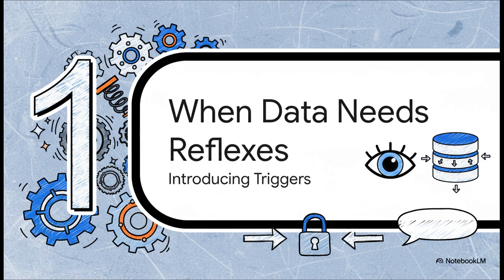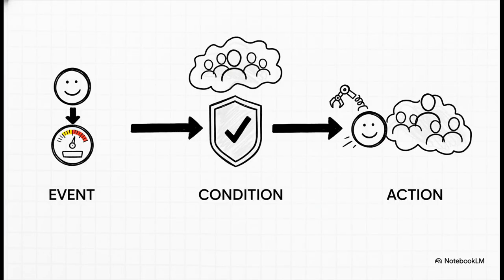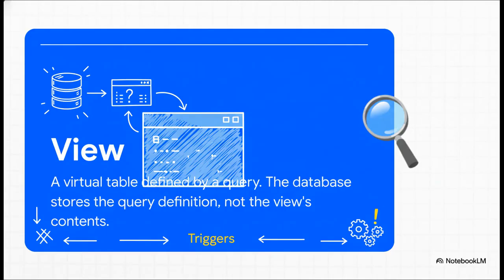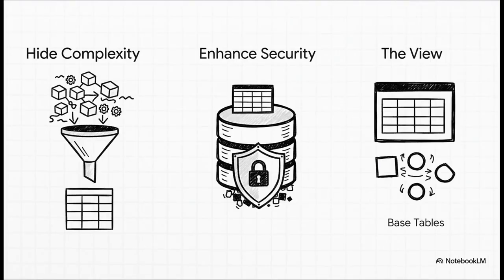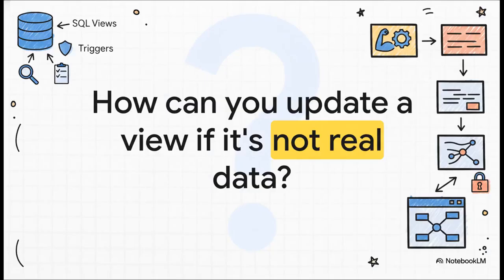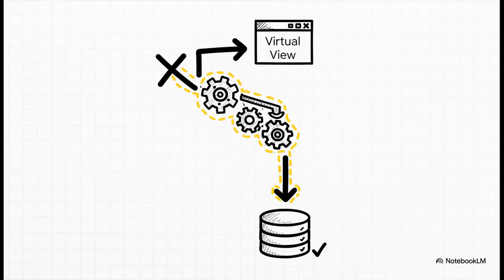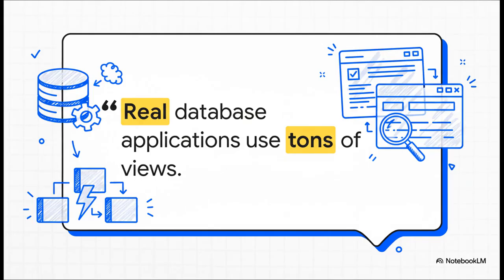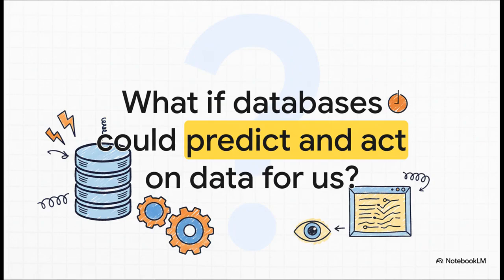Database System: 9-SQL Triggers & Views